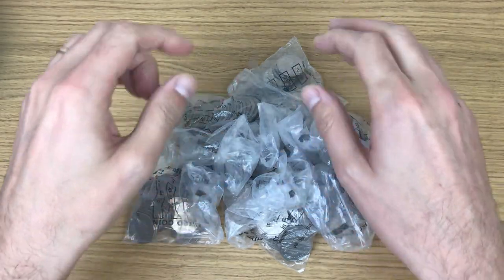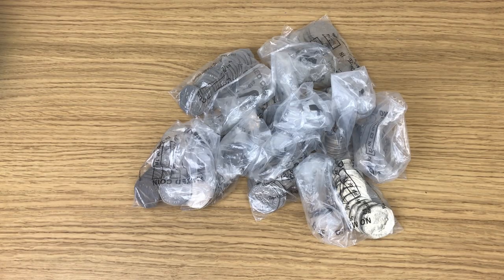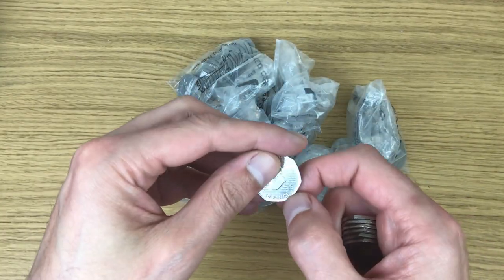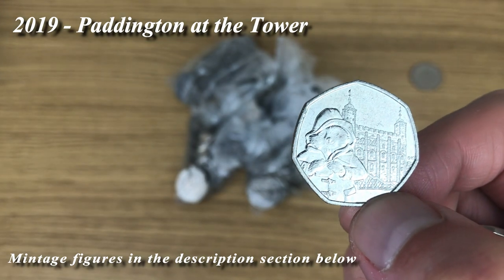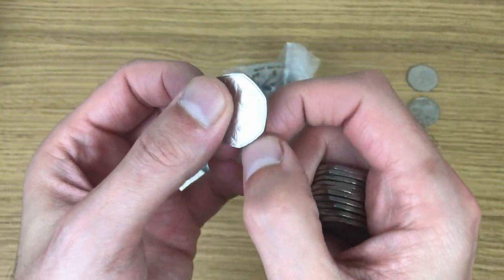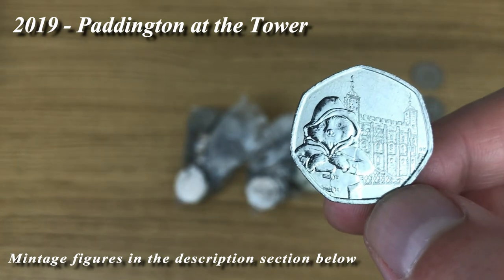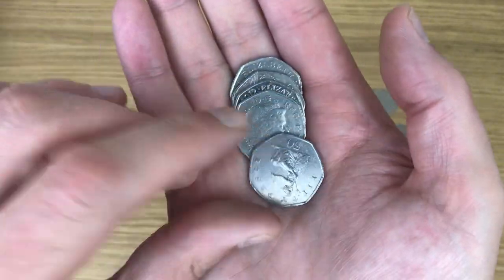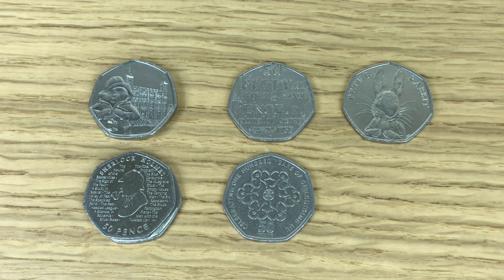THE COIN THAT STARTED IT FOR SO MANY! | £100 50p COIN HUNT Book 1 Ep.36 - 2020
A £100 50p COIN HUNT - Coin Search / coin hunt for commemorative / Variant 50p coins. Looking for rare and collectable coins!!

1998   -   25th Anniversary of UK entry into EEC   (5,043,000)

1998   -   NHS   (5,001,000)

2000   -   Public Libraries   (11,263,000)

2003   -   Suffragettes   (3,124,030)

2004   -   Roger Bannister   (9,032,500)

2005   -   English Dictionary   (17,649,000)

2006   -   Victoria Cross - Heroic Acts   (10,000,500)

2006   -   Victoria Cross - The Medal   (12,087,000)

2007   -   The Scouts   (7,710,750)

2009   -   Kew Garden   (210,000)

2010   -   Girl Guides   (7,410,090)

2011   -   WWF   (3,400,000)

2011   -   Aquatics   (2,179,000)

2011   -   Archery   (3,345,500)

2011   -   Athletics   (2,224,000)

2011   -   Badminton   (2,133,500)

2011   -   Basketball   (1,748,000)

2011   -   Boccia   (2,166,000)

2011   -   Boxing   (2,148,500)

2011   -   Canoeing   (2,166,000)

2011   -   Cycling   (2,090,500)

2011   -   Equestrian   (2,142,500)

2011   -   Fencing   (2,115,500)

2011   -   Football   (1,125,500)

2011   -   Goalball   (1,615,500)

2011   -   Gymnastics   (1,720,813)

2011   -   Handball   (1,676,500)

2011   -   Hockey   (1,773,500)

2011   -   Judo   (1,161,500)

2011   -   Modern Pentathlon   (1,689,500)

2011   -   Rowing   (1,717,300)

2011   -   Sailing   (1,749,500)

2011   -   Shooting   (1,656,500)

2011   -   Table tennis   (1,737,500)

2011   -   Taekwondo   (1,664,000)

2011   -   Tennis   (1,454,000)

2011   -   Triathlon   (1,163,500)

2011   -   Volleyball   (2,133,500)

2011   -   Weightlifting   (1,879,000)

2011   -   Wheelchair Rugby   (1,765,500)

2011   -   Wrestling   (1,129,500)

2013   -   Christopher Ironside   (7,000,000)

2013   -   Benjamin Britten   (5,300,000)

2014   -   Commonwealth Games   (6,500,000)

2015   -   Battle of Britain   (5,900,000)

2016   -   Battle of Hastings   (6,700,000)

2016   -   Beatrix Potter   (6,900,000)

2016   -   Peter Rabbit   (9,600,000)

2016   -   Jemima Puddle-Duck   (2,100,000)

2016   -   Squirrel Nutkin   (5,000,000)

2016   -   Mrs. Tiggy-Winkle   (8,800,000)

2016   -   Team GB   (6,400,000)

2017   -   Isaac Newton   (1,801,500)

2017   -   Peter Rabbit   (19,900,000)

2017   -   Mr. Jeremy Fisher   (9,900,000)

2017   -   Tom Kitten   (9,500,000)

2017   -   Benjamin Bunny   (25,000,000)

2018   -   Representation of the People Act   (9,000,000)

2018   -   Paddington at the Station   (5,001,000)

2018   -   Paddington at the Palace   (5,901,000)

2018   -   Peter Rabbit   (1,400,000)

2018   -   Tailor of Gloucester   (3,900,000)

2018   -   Mrs. Tittlemouse   (1,700,000)

2018   -   Flopsy Bunny   (1,400,000)

2019   -   Sherlock Holmes   (TBC)

2019   -   Paddington at the Tower of London (TBC)

2019   -   Paddington at the the Cathedral (TBC)

2020   -   Brexit (TBC)

Absolute Coins
Swansea
SA1 9QW